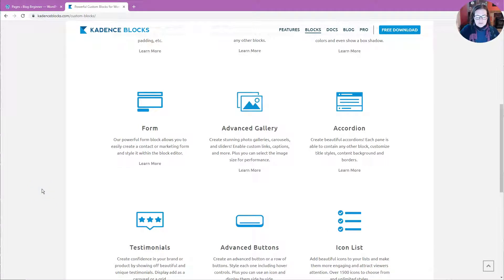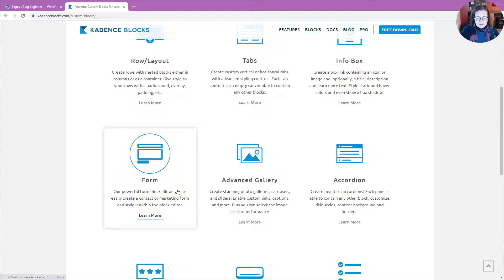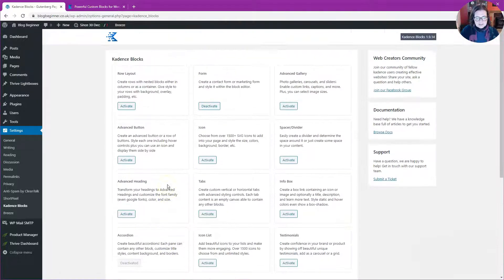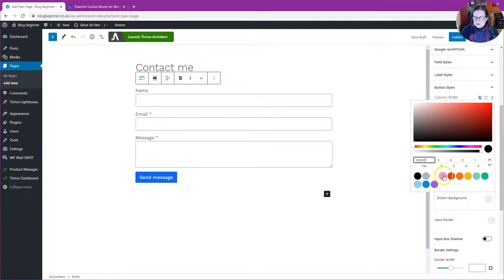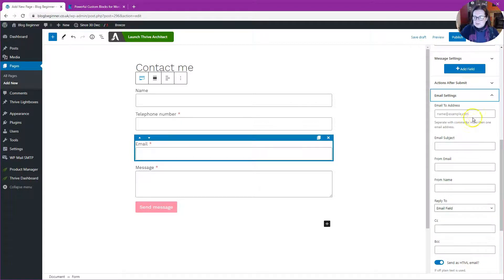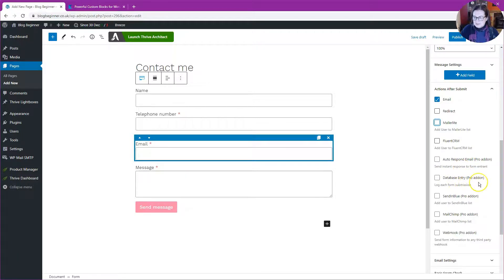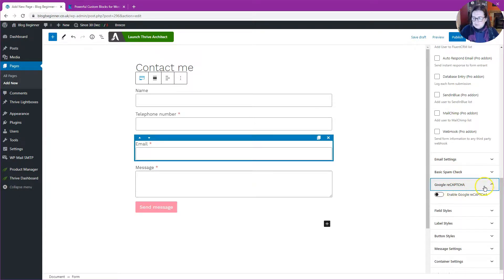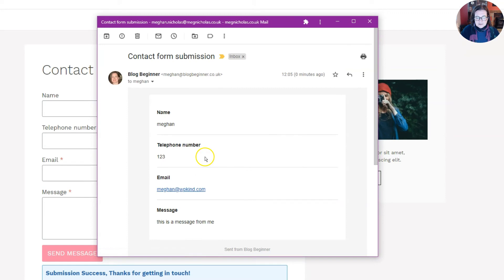How To Make a Contact Form With Kadence Blocks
Today I would like to show you my favourite contact form for the Gutenberg block editor, and it is provided by Kadence Blocks.
Kadence Blocks is a library of blocks that extend the Gutenberg block editor of which the form block is one.
The block editor that comes standard in WordPress is quite basic, it lacks a lot of the control that you can get with a page builder plugin such as Thrive Architect or Elementor. However, it can become a lot more powerful when you add some plugins to extend it.